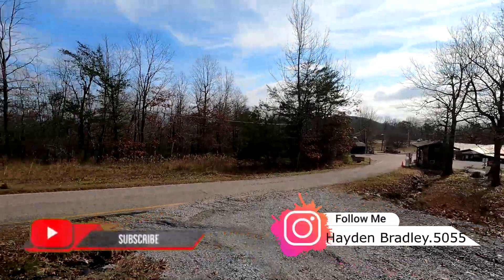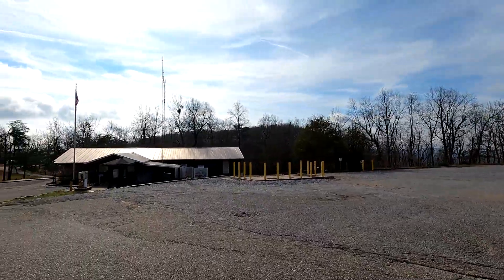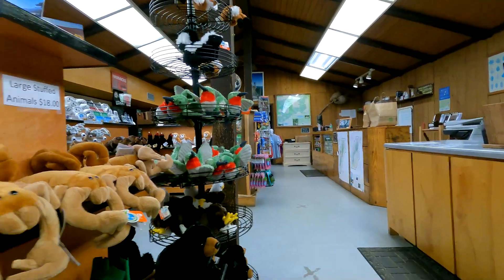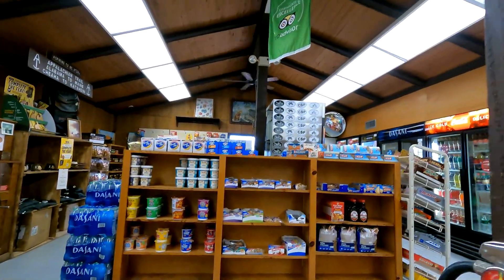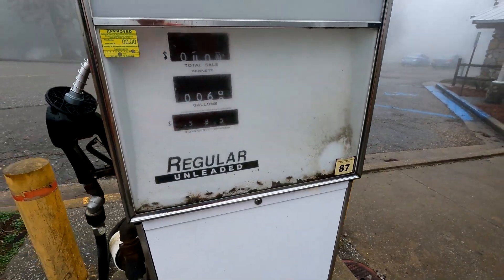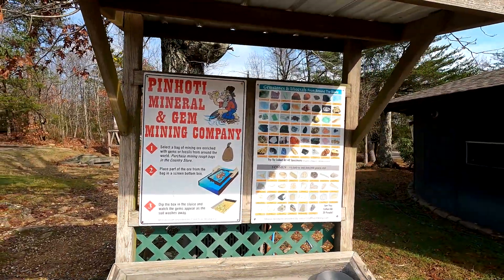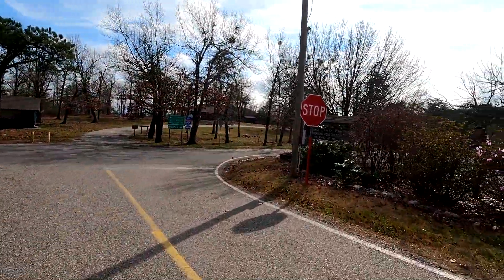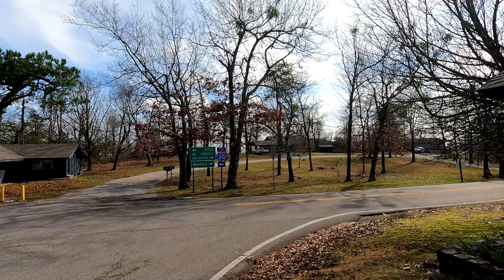Mt. Cheaha Store and Surrounding Stuff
The store is the first thing that you come to when you enter the Mt. Cheaha Park. The store is where you can buy things such as food, water, supplies, souveniers, and also where you can get information, check in, and etc... Also around the store is the round building that is the museam and a place fixed up where you can "pan for gold". The prices at the store are pretty reasonable, my brother bought a plush scorpion for $18:00, and I bought a green magnet that says "I saw Bigfoot" for $4:00.

Address: 19644 AL-281, Delta, AL 36258

Welcome to my channel where I do vlogs, reviews, and random stuff... I was born in Boulder Colorado in 2003, however I live in the past... well not actually, but I know a whole lot about things from the 1960's through the 1980's, so don't be surprised if you notice a retro theme in some of my videos. I usually try to upload a video every 2-3 days. So as they use to say on TV: